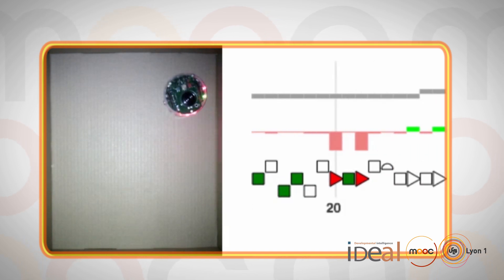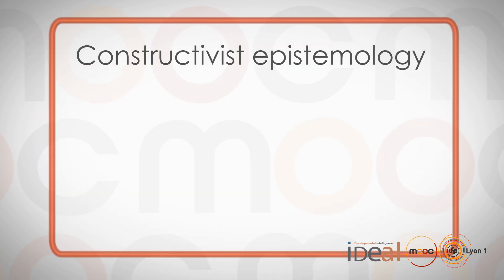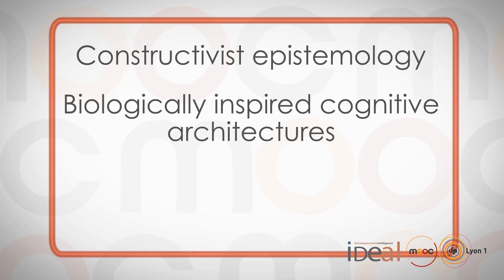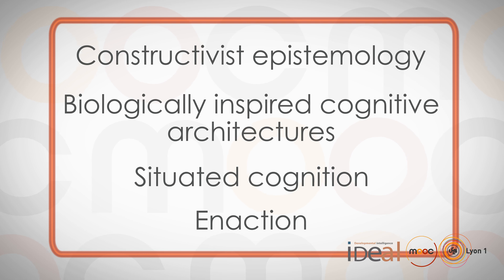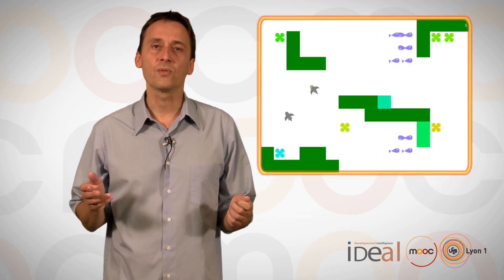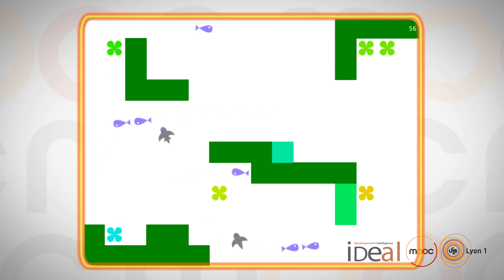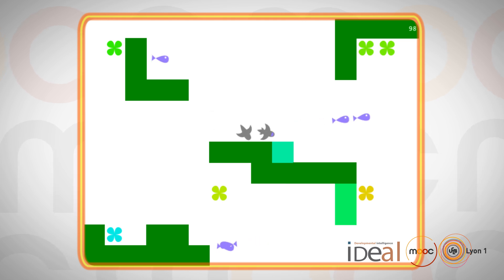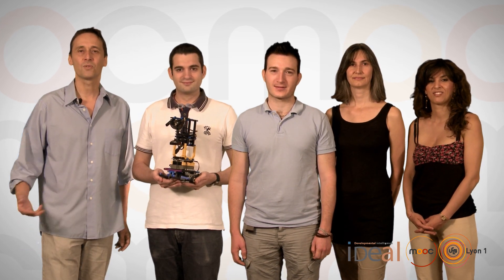Developmental Artificial Intelligence MOOC Teaser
He will teach you the cognitive science background and the programming bases to design robots and virtual agents capable of autonomous cognitive development driven by their intrinsic motivation .